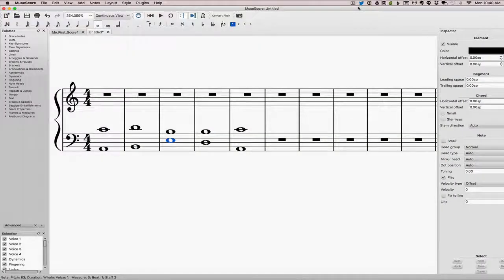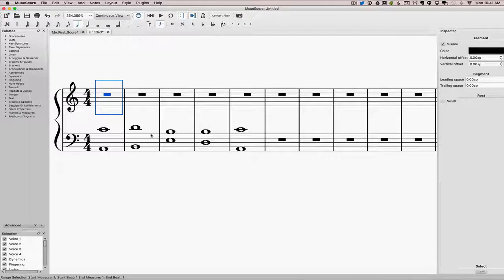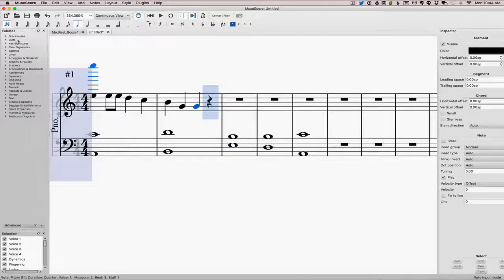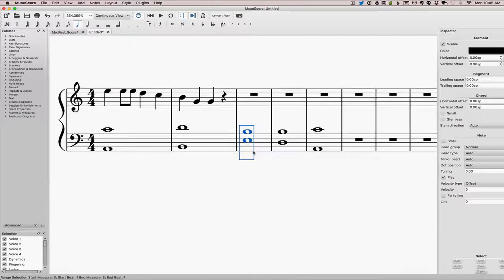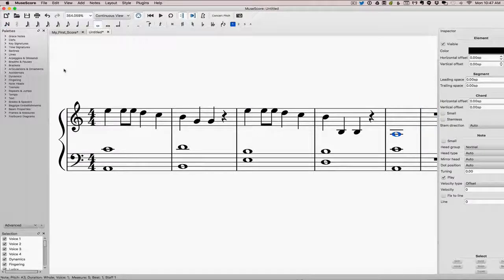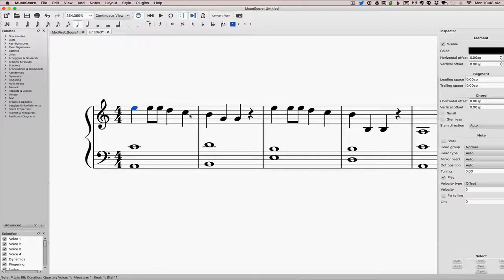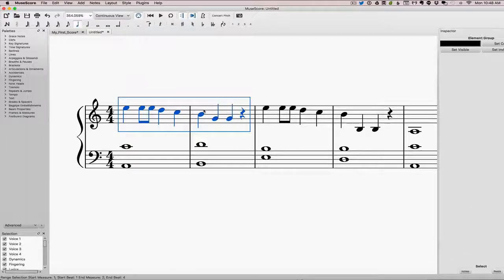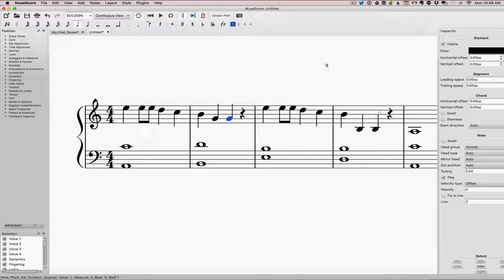32 Antecedent and consequent